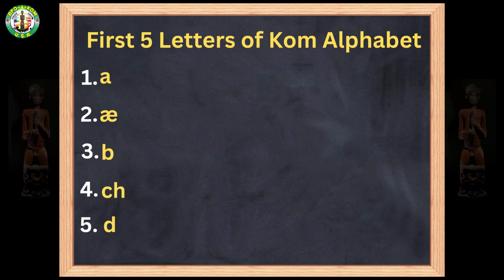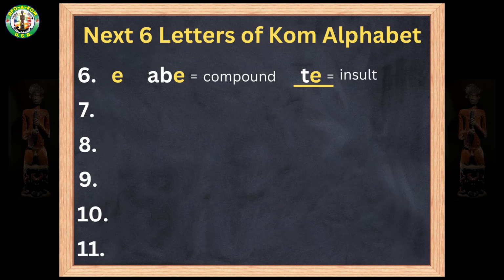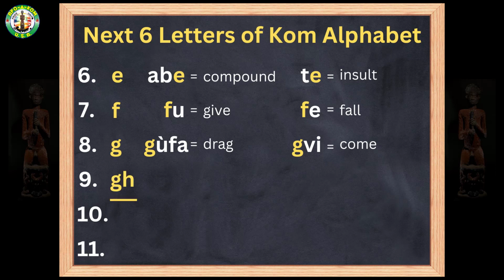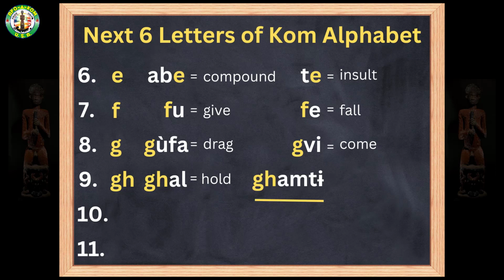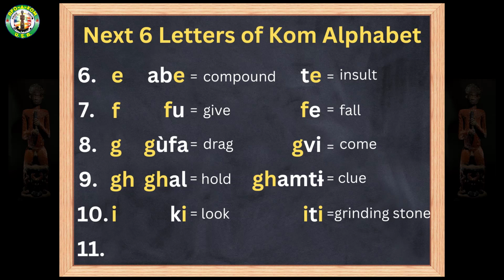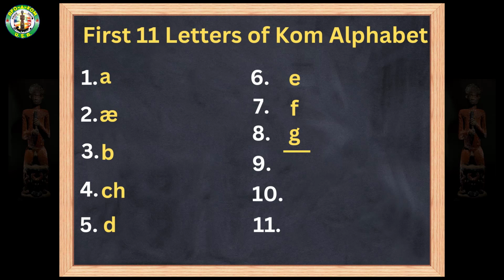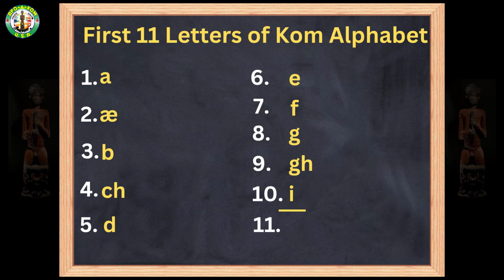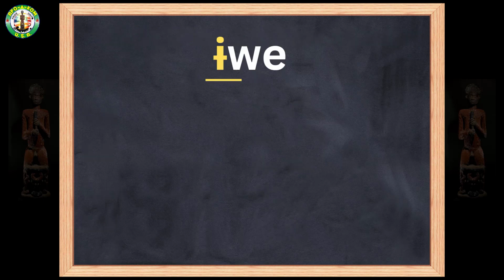KOM ALPHABET LESSON 2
In this video, you will learn the 6th, 7th, 8th, 9th, 10th and 11th letters of the Kom Alphabet